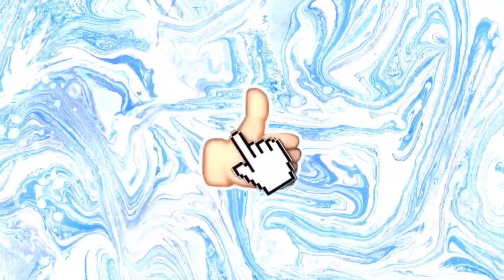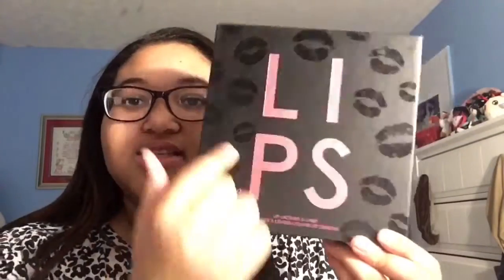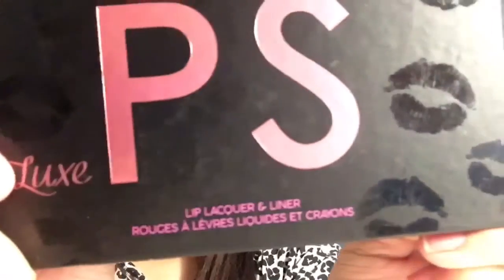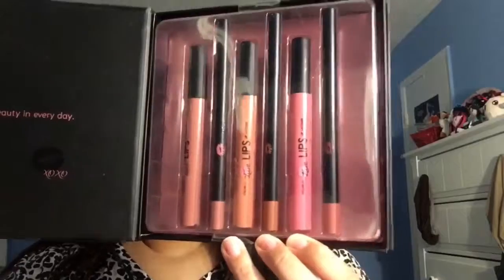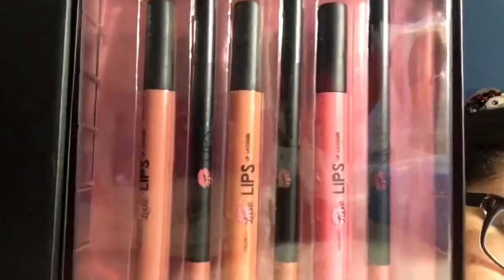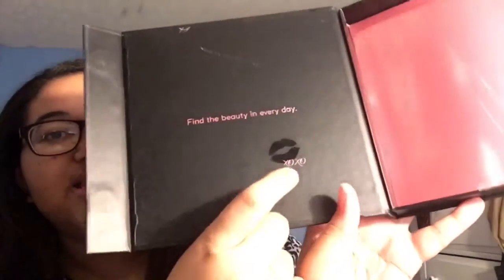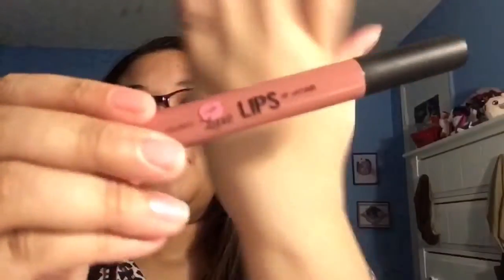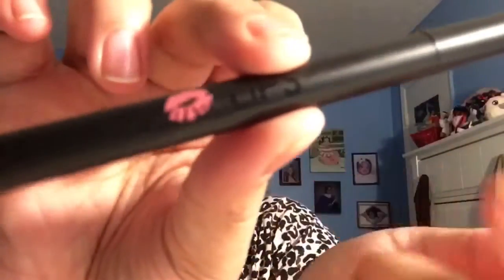Review of Burkes Outlet’s Lipglosses